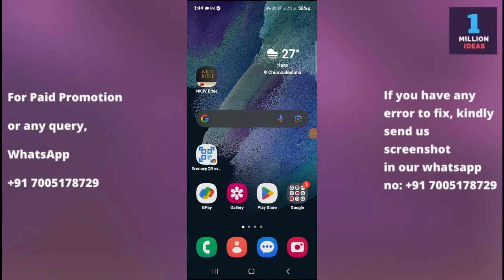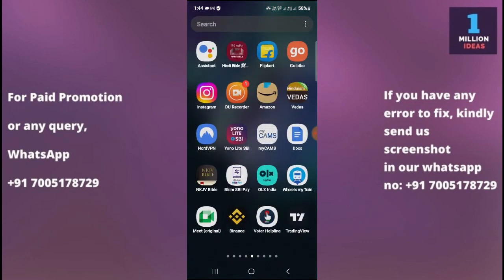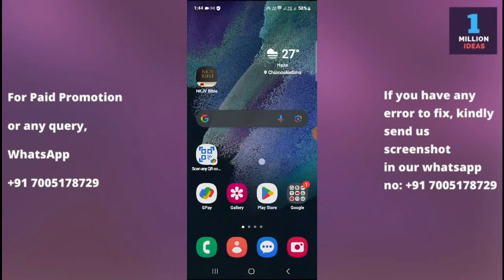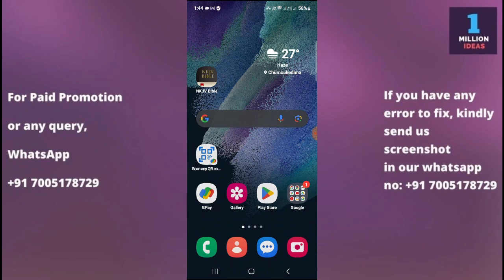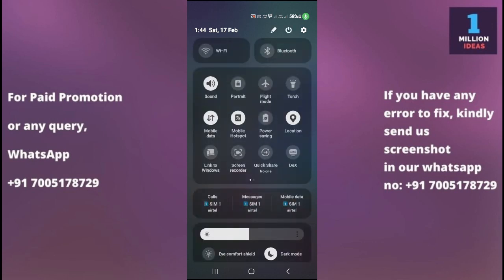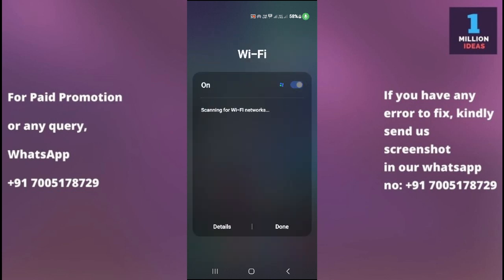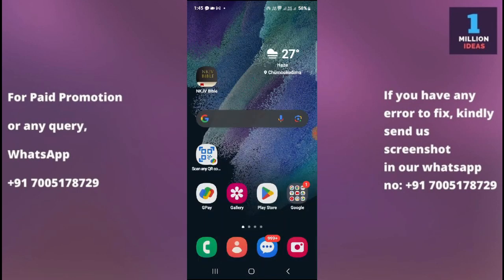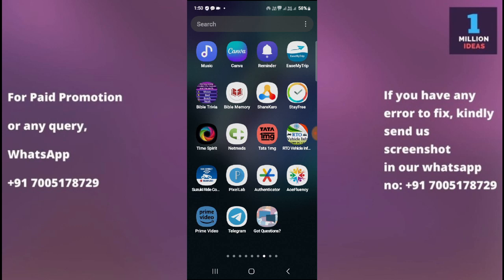Wifi not working in samsung S26 plus